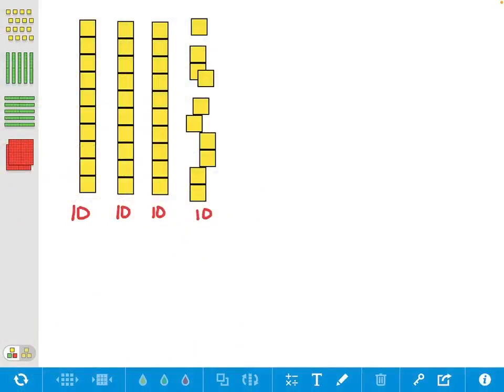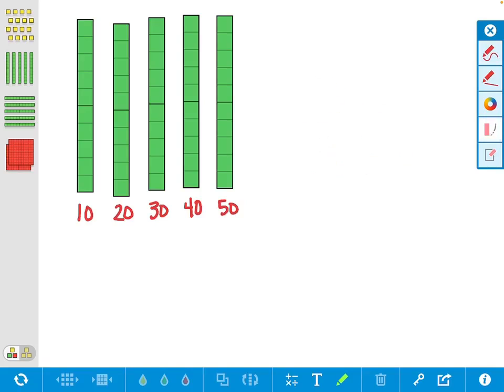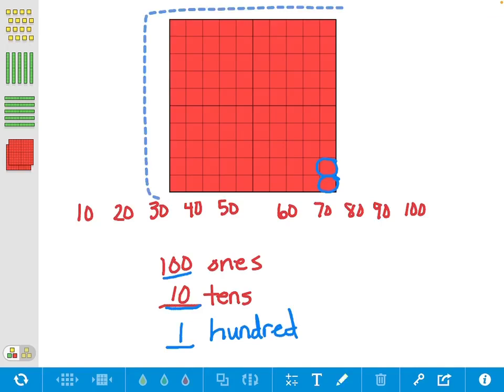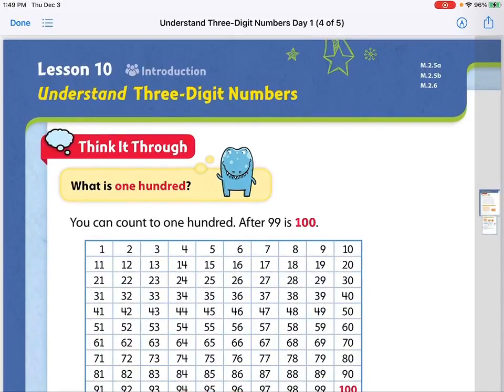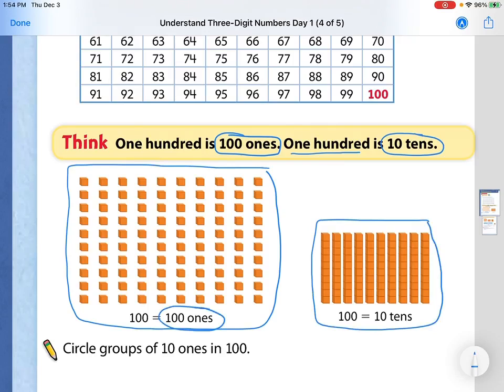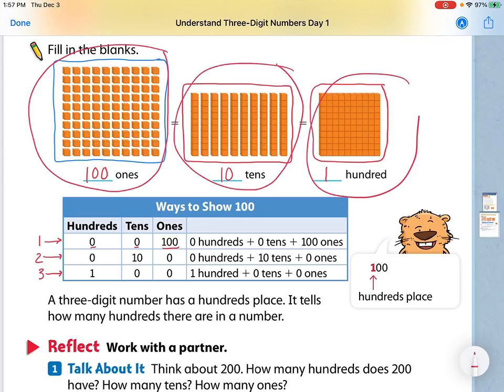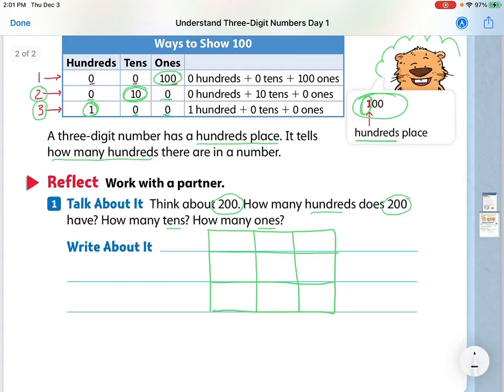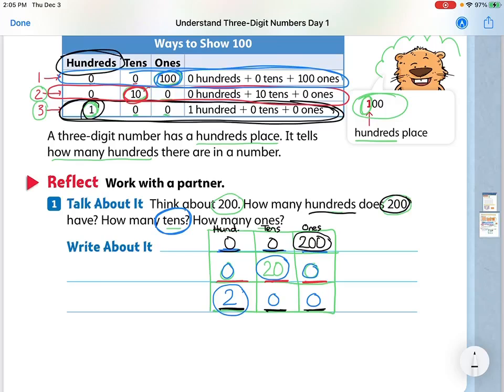2nd Grade Ready Math Lesson 10: Understand 3-Digit Numbers, Day 1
This video covers Instruction Book pages 90-91.